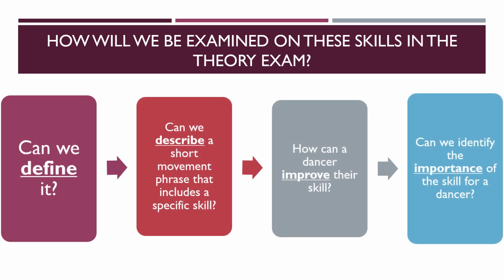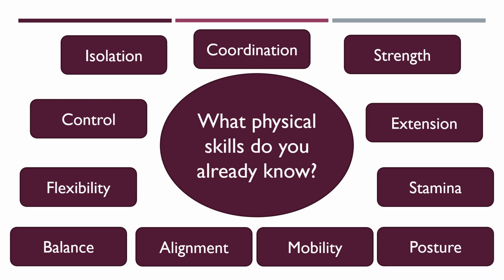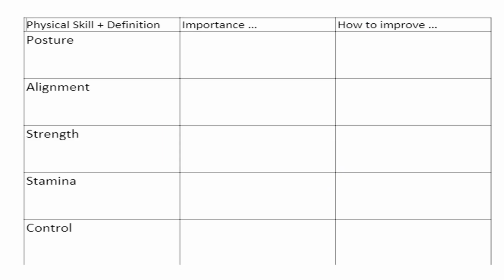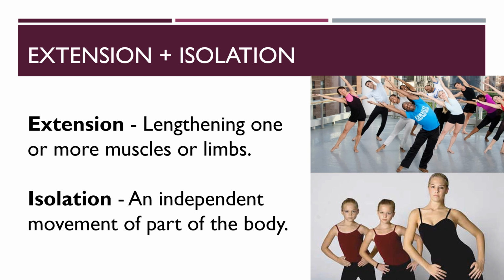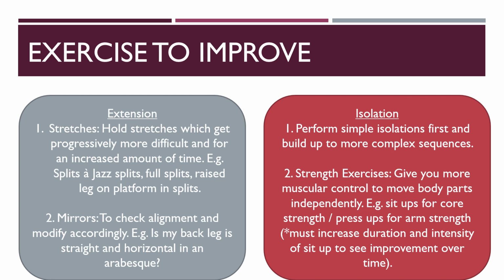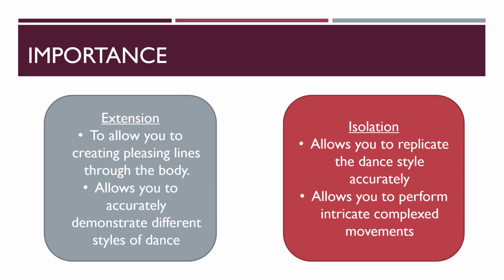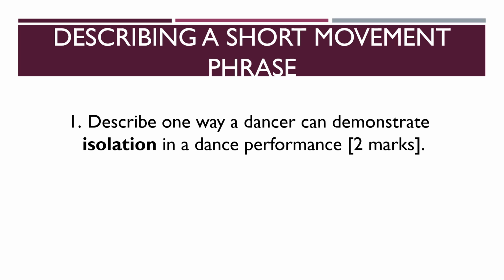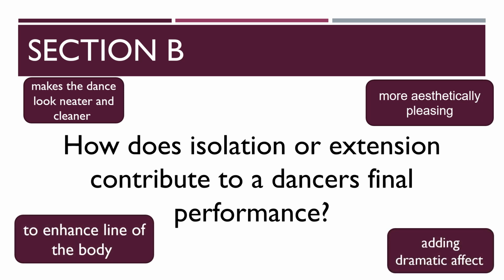Physical Skills 1 Isolation and Extension